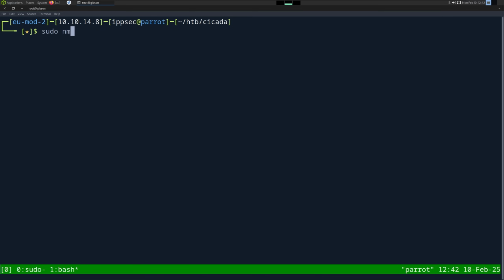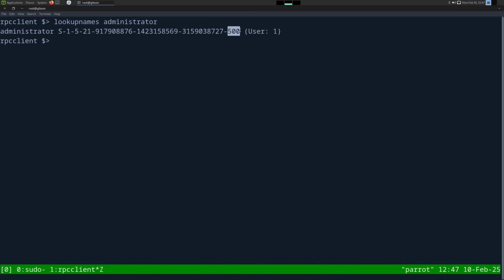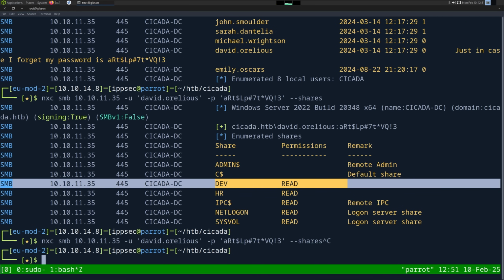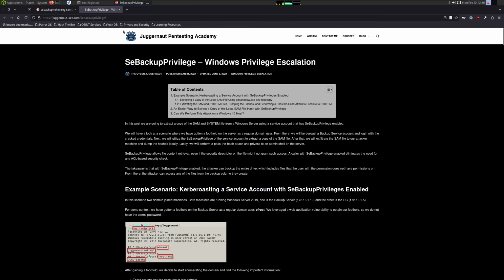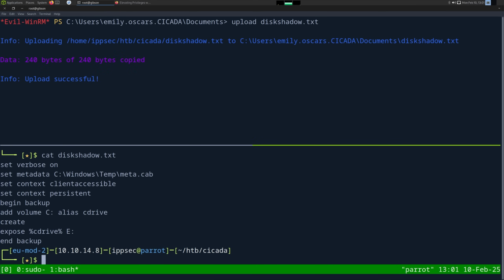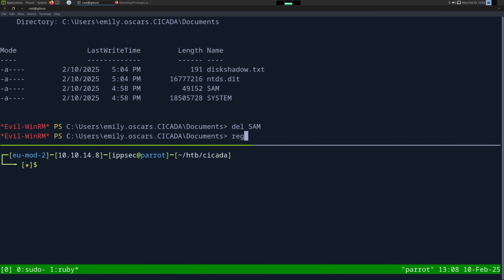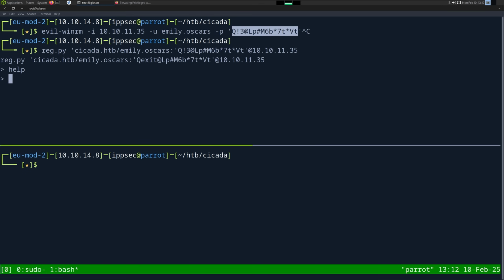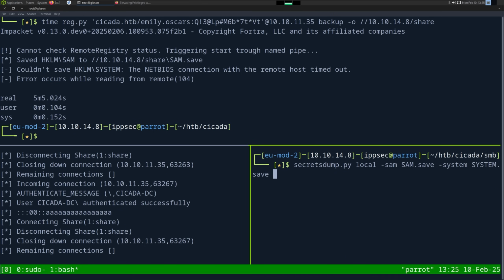HackTheBox - Cicada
00:00 - Introduction
01:00 - Start of nmap
02:30 - Running NetExec discovering an open share (HR), which contains a password for new hires
04:05 - Using NetExec to list accounts via RID Brute Force and explaining how it works under the hood with RPCLient
07:20 - Some VIM-Fu to convert the NetExec output to show only a list of users and performing a password spray
10:00 - Gaining access to David Orelious, which has access to the Dev Share which has the password of another user
12:10 - Shell as Emily with WinRM, discovering the SeBackup privileges, looking up how to abuse this
14:40 - Using Reg Save to backup the SAM and SYSTEM Hive, and then extracting administrator password from it, which gives root
16:30 - Showing we could also backup the NTDS.DIT with RoboCopy
26:50 - Talking about the Impacket Reg.Py script and showing we could try to backup the registry directly to our box, but the file transfer is unreliable